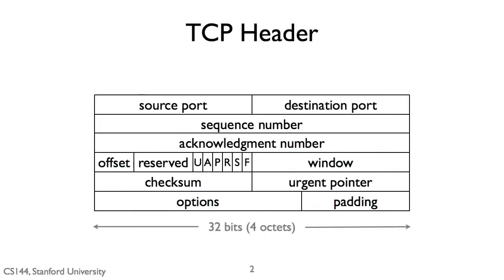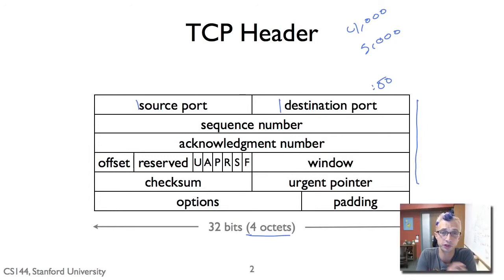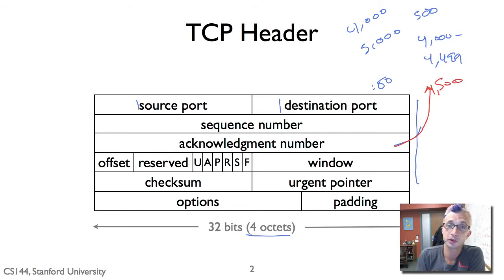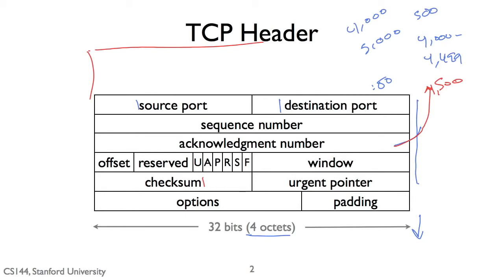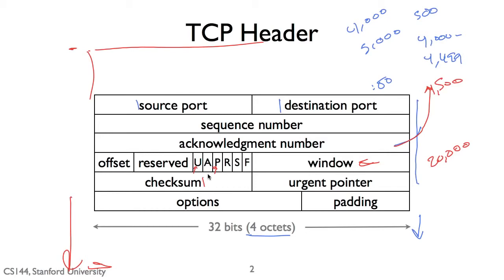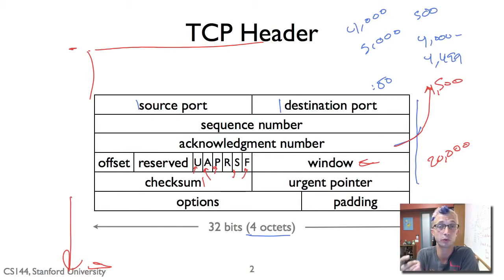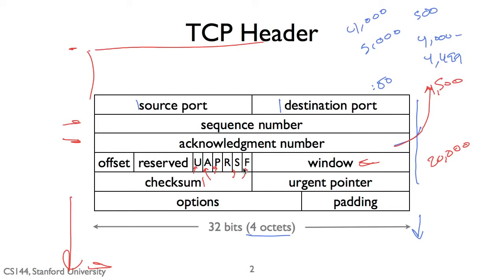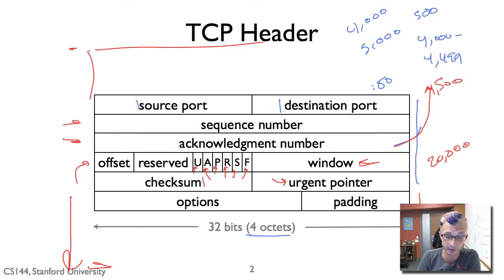英字【计算机网络导论】斯坦福大学 Introduction to Computer Networking CS 144 pn36 p36 2 10 Reliable comm TCP he